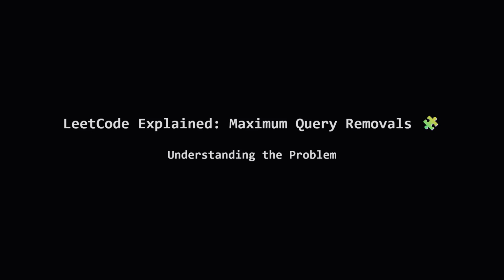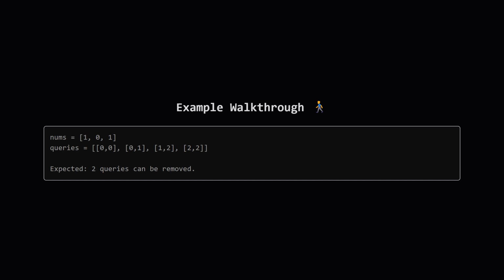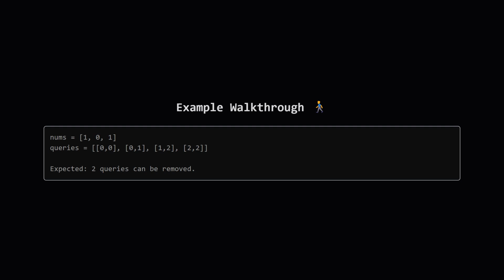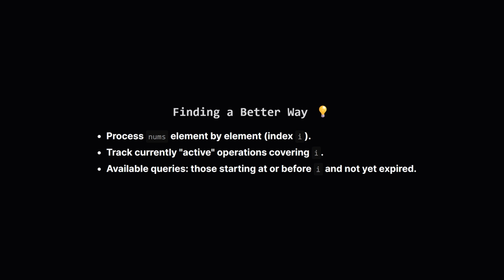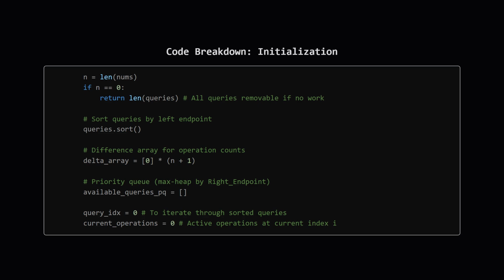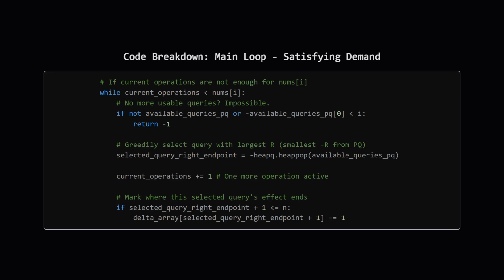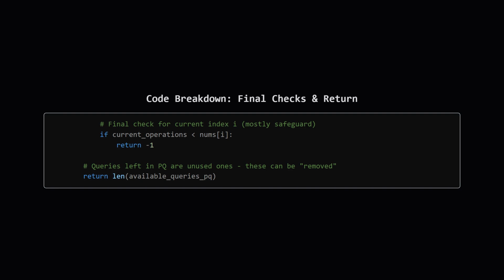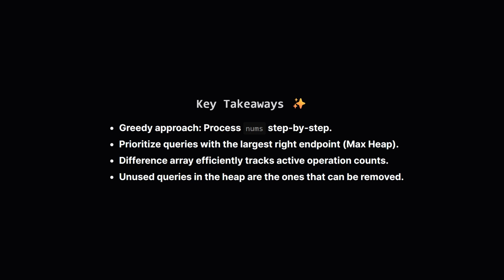3362. Zero Array Transformation III | Leetcode Daily - Python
Dive into a challenging LeetCode problem, 'Maximum Query Removals'! We're given a list of numbers (nums) representing operation demands at each index, and a set of queries, each defined by a start and end range. Our goal is to satisfy all demands using the minimum number of queries and then determine how many queries were unused. This video breaks down an efficient greedy approach: we process nums index by index, maintaining a count of currently active operations using a difference array. When more operations are needed, we greedily select from available queries, prioritizing those with the largest right endpoint using a max-priority queue. We'll walk through the Python solution step-by-step, including the logic for handling query availability, selection, and tracking operation counts. Finally, we'll analyze the time and space complexity (O(N + M log M) time, O(N + M) space) of this optimal strategy. Learn how to tackle similar problems involving intervals and resource allocation!